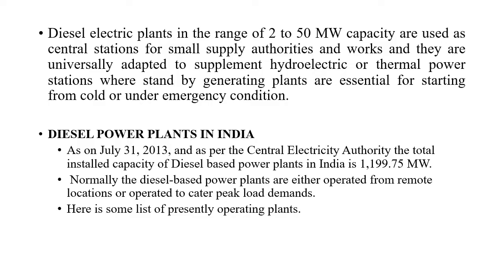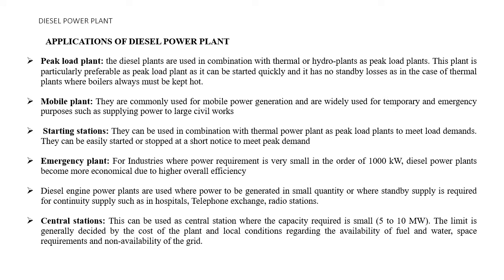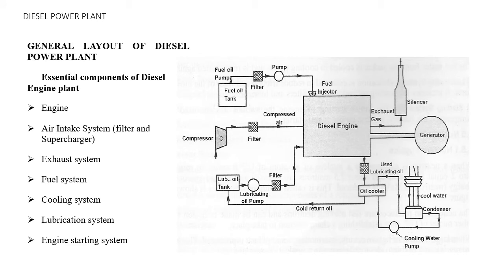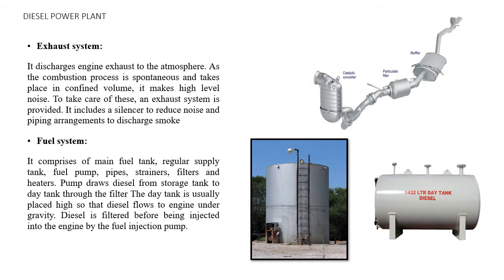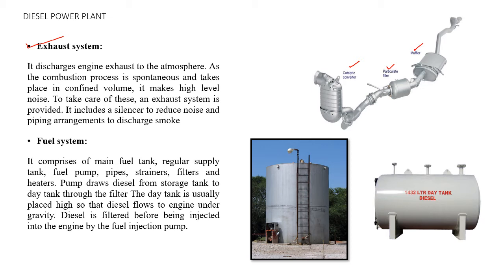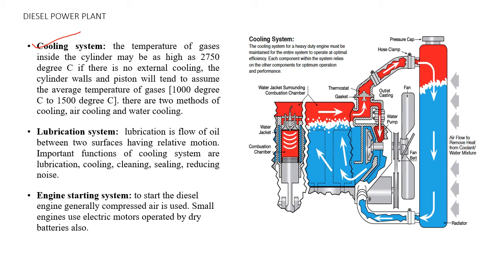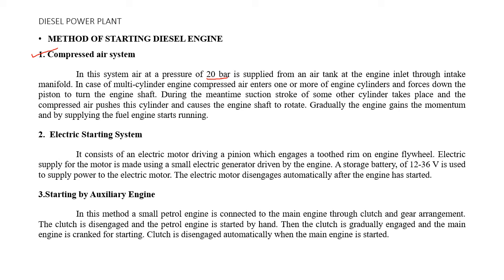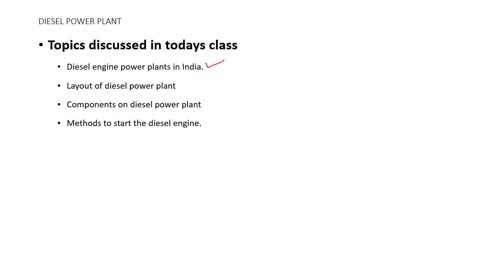ENERGY ENGG_17ME71_ module 2 _day 1_Diesel power plant